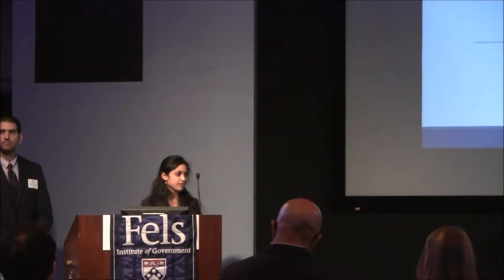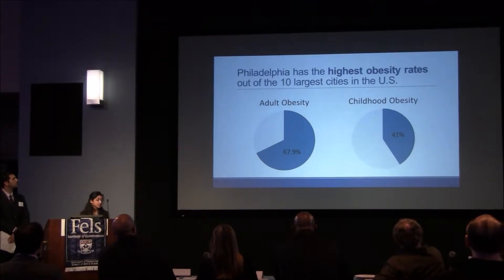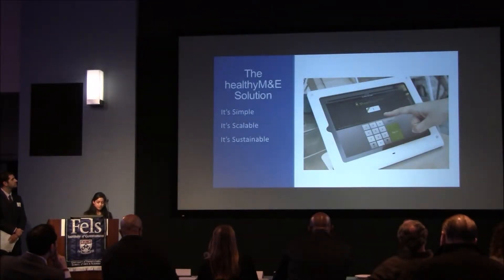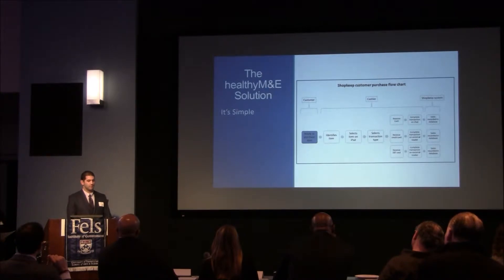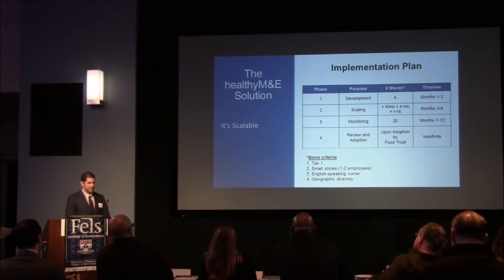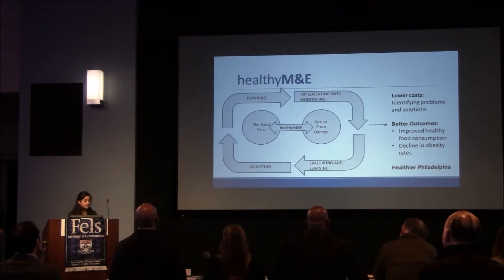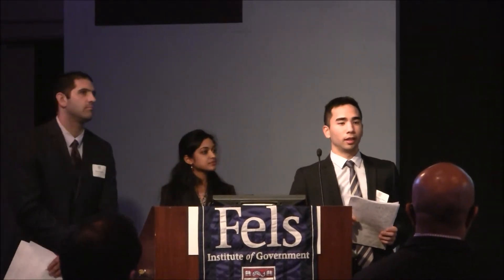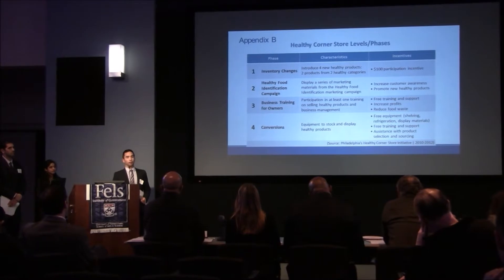healthyM&E - 2015 Penn Public Policy Challenge Finalist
Team healthyM&E seeks to develop and implement a technological solution enabling the Food Trust to monitor purchases made at healthy corner stores in Philadelphia. Presentation deliverered at WHYY Studios in Philadelphia, Sunday, March 1, 2015.